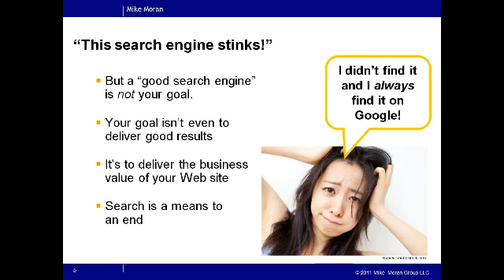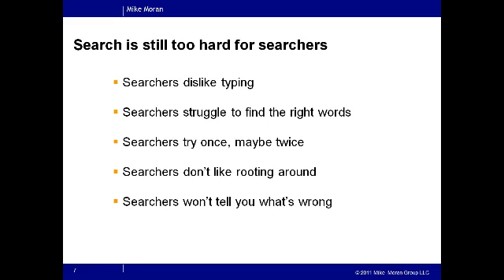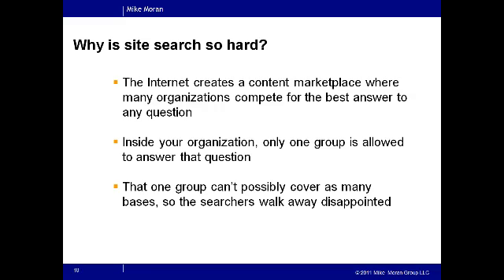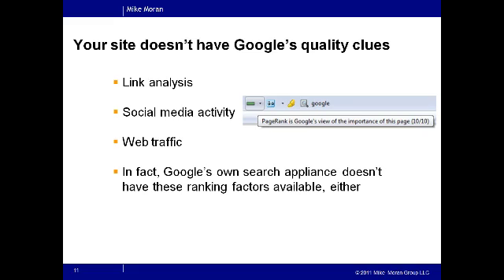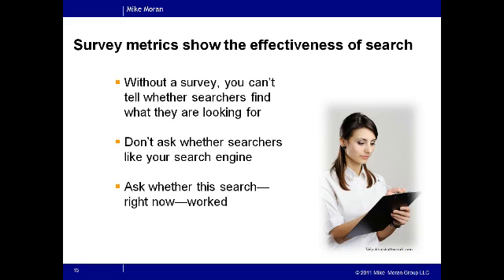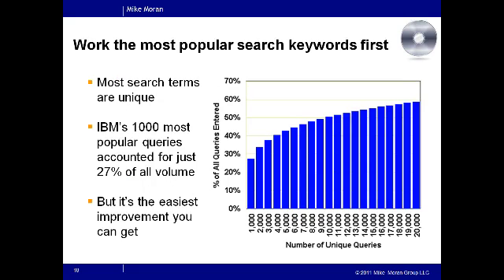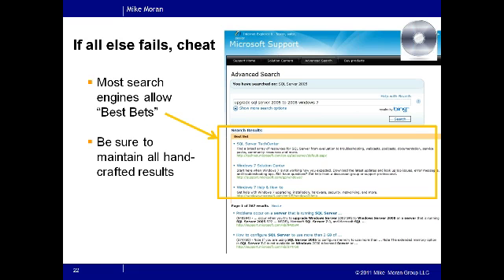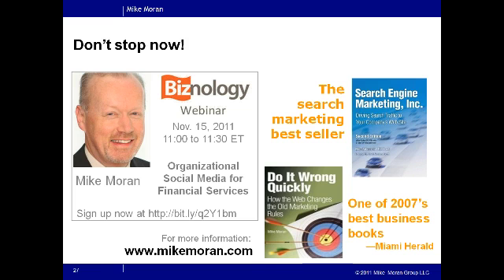Optimize Your Web Site Search Biznology Webinar with Mike Moran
Did a frustrated searcher just ask again why your site search engine stinks? Site search foments frustration because you can't deliver on the implied promise: "Type in anything and we'll find it." You're not sure whether the problem is the search engine technology you use, the way you've set up the search engine, or that blasted content on your site. Your authors don't use the right keywords, your Webmasters block the spiders, marketers insist on their precious message, and tech support people write entirely in acronyms. When you add it all up, it's a wonder anyone finds anything with your site search engine.

It's easy to change the search engine on your corporate Web site—at least it's easier than fixing some of the real problems. Too often, we look at poor Web site search as merely a technology problem rather than one that requires analysis of content, user interfaces, search engine configuration, site design, and other factors. Analyze your Web site's search in a holistic way and address all of your problems. In this Webinar, you'll find out how to reduce site abandons and pogo-sticking, while actually helping your visitors get the answers to their real questions. Mike will show you how to use metrics and surveys to assess your Web site search and improve it. He'll also show you how to use multifaceted search to optimize the search results.

In this free 30-minute Biznology® Webinar, Mike Moran explains how to analyze your Web site search experience so that searchers on your Web site can find what they are looking for.

Mike Moran is the Founder of the Biznology blog, a well-known expert in all things digital marketing, and Chief Strategist at Converseon, a leading social consultancy. Mike is the co-author of Search Engine Marketing, Inc., and the sole author of Do It Wrong Quickly. Mike is a veteran of IBM, managing groups in IBM.com for eight years, retiring from IBM in 2008 as a Distinguished Engineer.